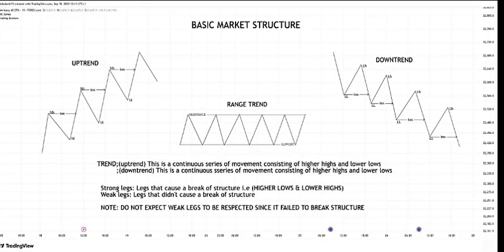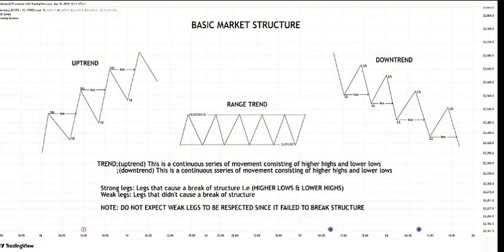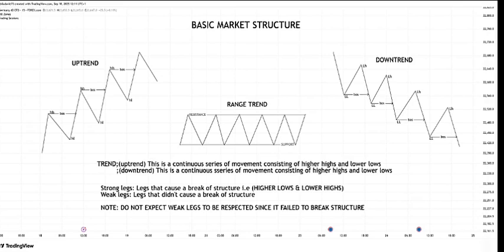BASIC MARKET STRUCTURE (FOR BEGINNERS)simplified